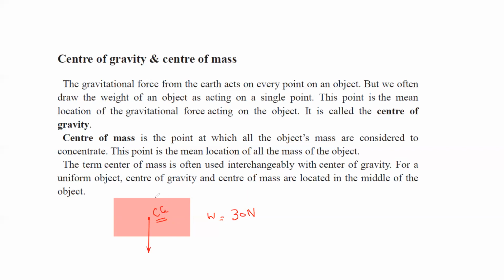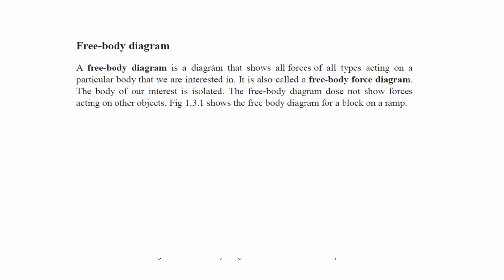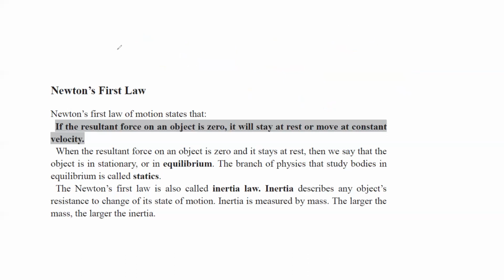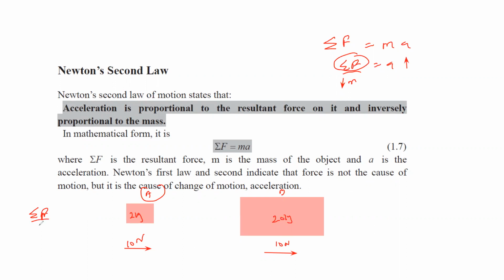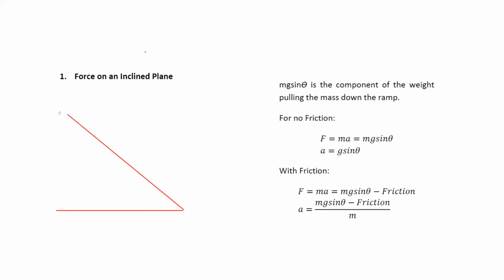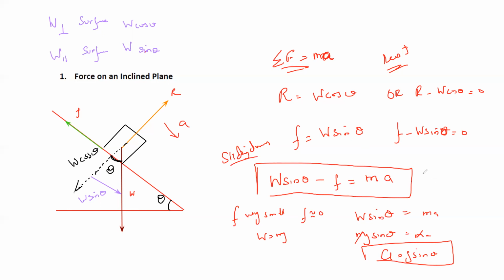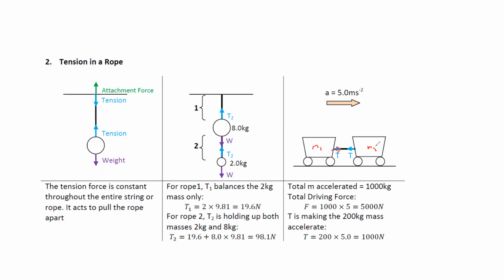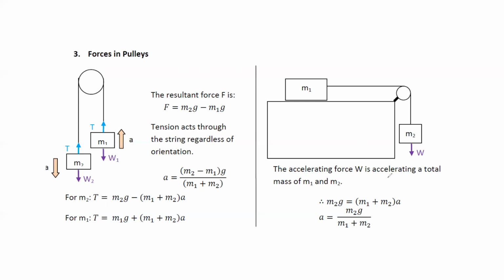Center of Gravity and Newton's 1 and 2 Law IAL As Physics Unit 1 Lecture 8 part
Center of Gravity and Newton's 1 and 2 Law